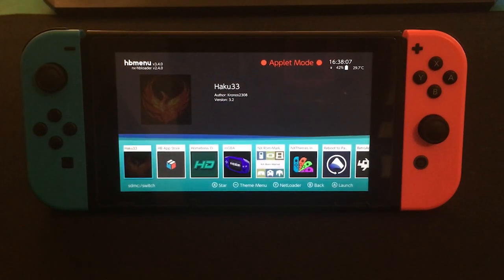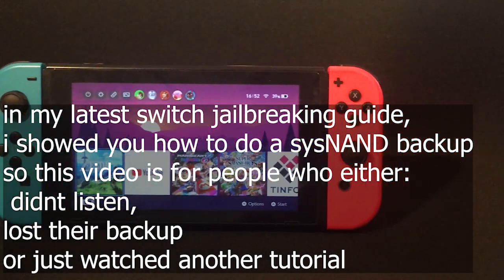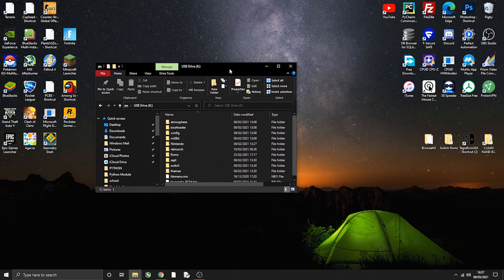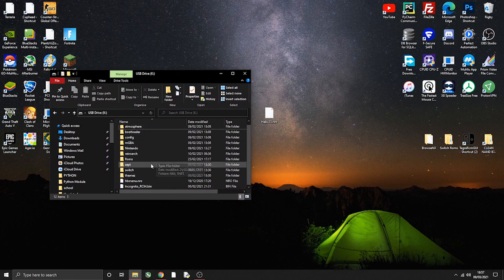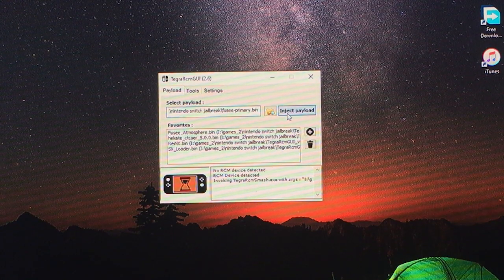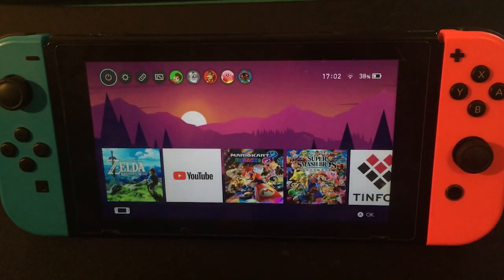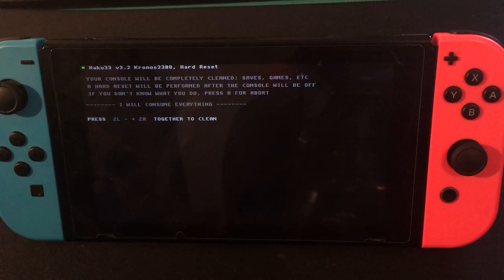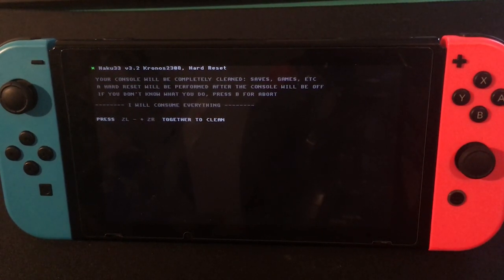UnJailbreak a Jailbroken Switch - Remove CFW Without a NAND Backup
Help me get 1K subs, so I can get monetized, and improve the production quality of my videos

Thanks For reading till the end! :)